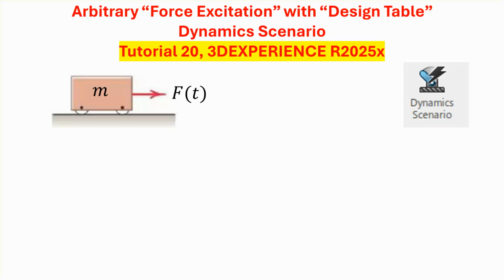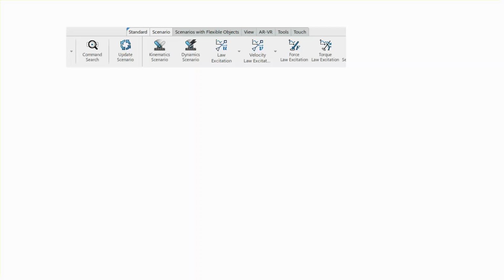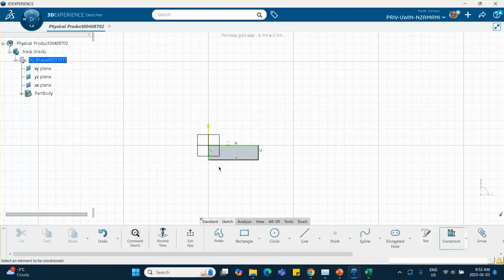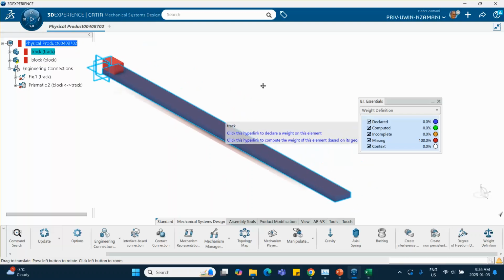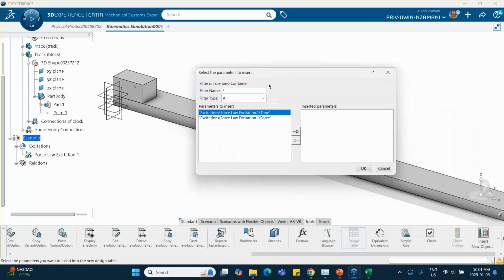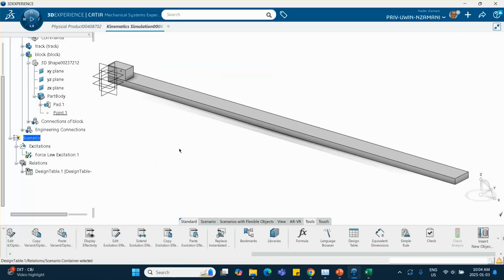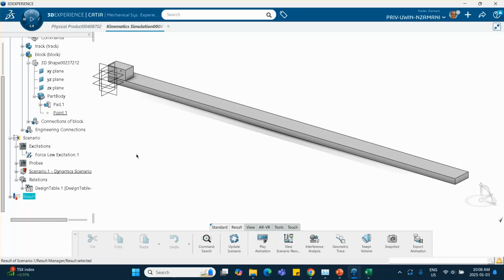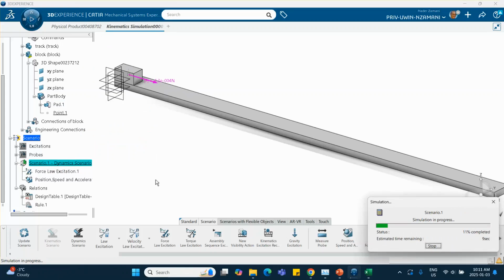Tutorial 20 Arbitrary Force Excitation with Design Table Dynamics Scenario 3DEXPERIENCE R2025x